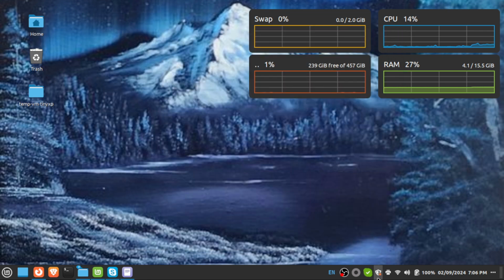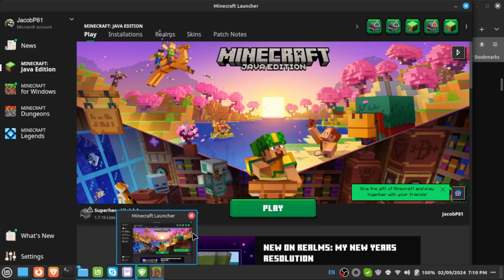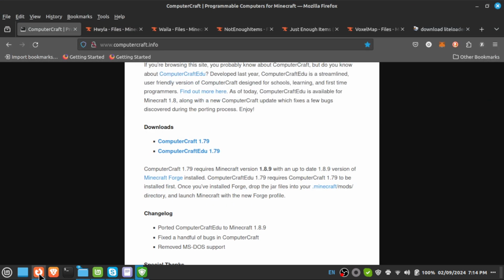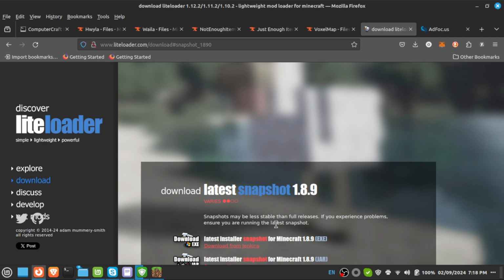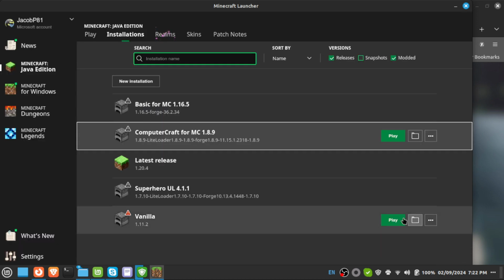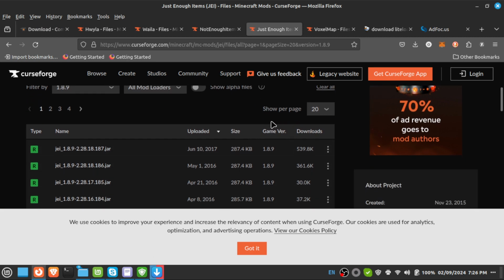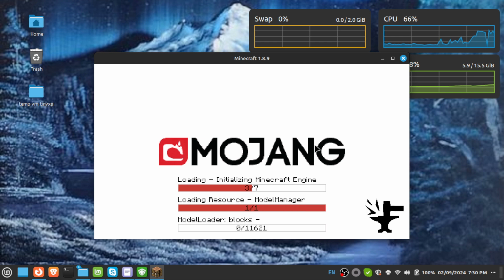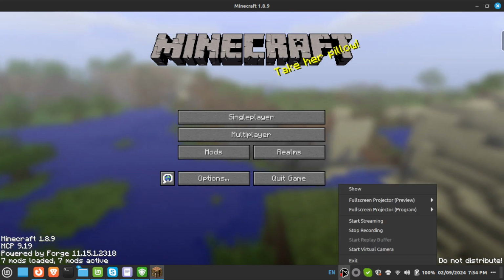Installing mods in Minecraft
This is how to install Forge and Liteloader mods in Minecraft Java on Windows or Linux.

All mods in the modpack have to be for the same version of Minecraft. I use Minecraft 1.8.9 in this example.

Mods used in this example (use the filter to select the appropriate version of Minecraft):

Other notable mods:
NEI (recipes. Alternative to JEI)
HWYLA (tool tip. Alternative to WAILA)